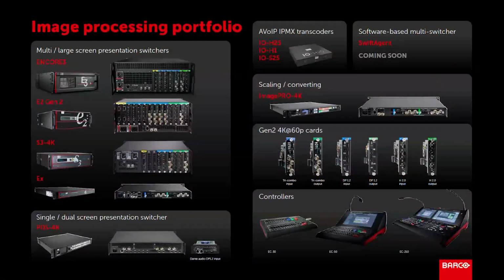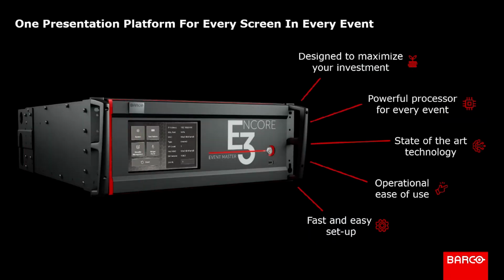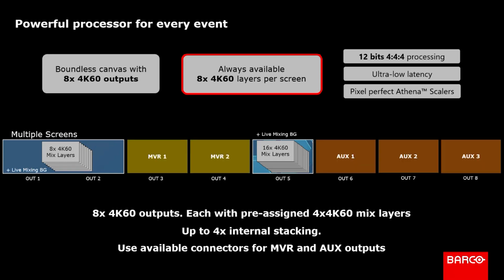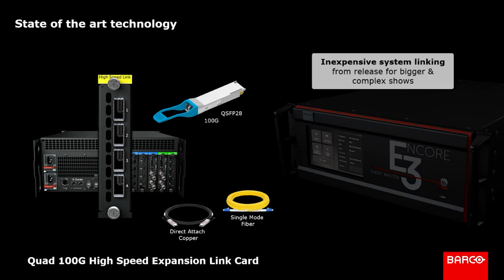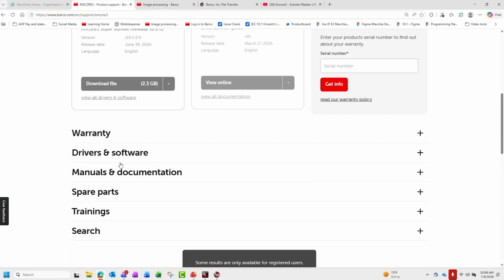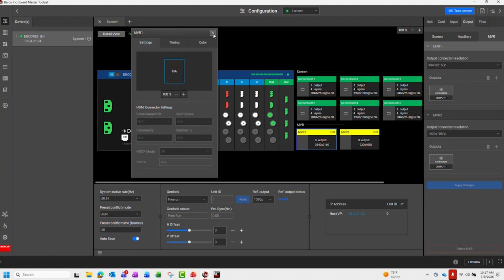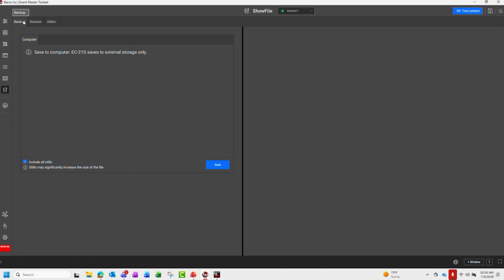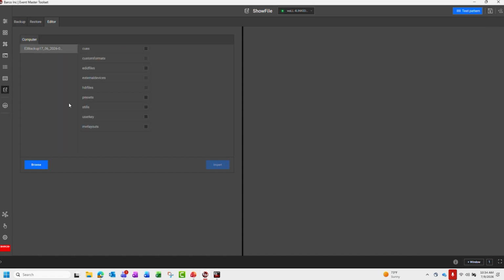Rentex x Barco Encore3 Fundamentals webinar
In session 1 of the Rentex Barco Encore3 webinar series, we introduce the fundamentals of Barco Encore3 and explore why this next-generation image processing platform is built for today's live event production environments.

This session covers what Encore3 is, how it builds on the trusted Event Master workflow, and why its scalability, processing power and flexibility make it a valuable solution for complex productions, multi-screen setups, LED environments, and advanced presentation workflows.

Whether you are new to Encore3 or looking to better understand how it fits into your production toolkit, this introductory session provides a strong foundation before moving into more advanced topics in the upcoming sessions.